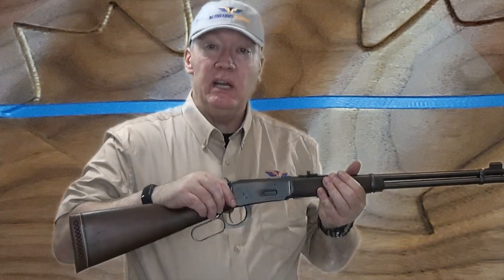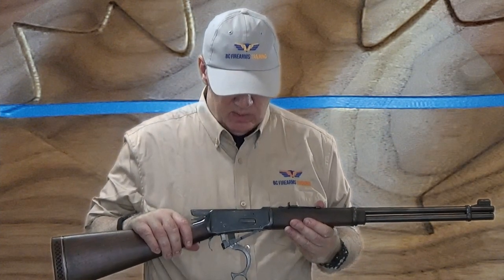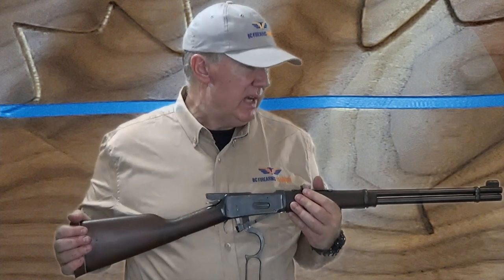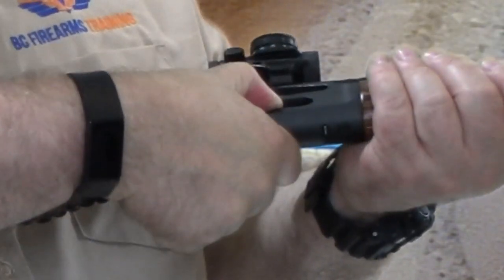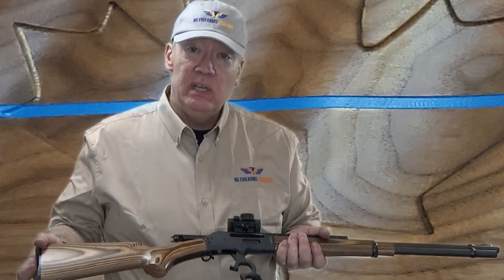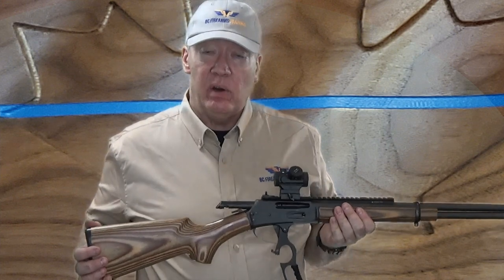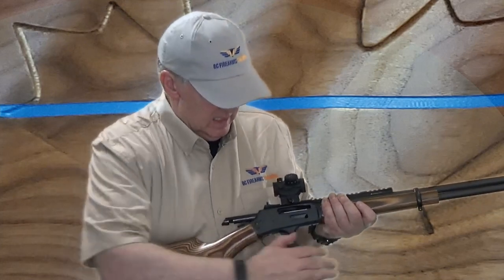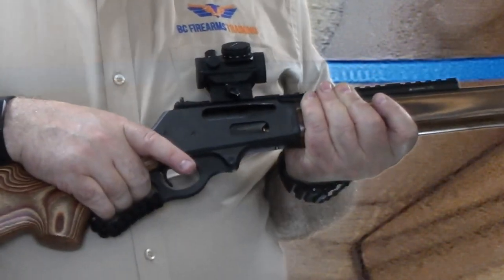Proving A Lever Action Rifle Safe for the Canadian Firearms Safety Course.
This video is study material for the Canadian Firearms Safety Course and is not a substitute for attending an actual course. In this video the viewer will learn very basic operation of lever action firearms.

This video is for the absolute novice.